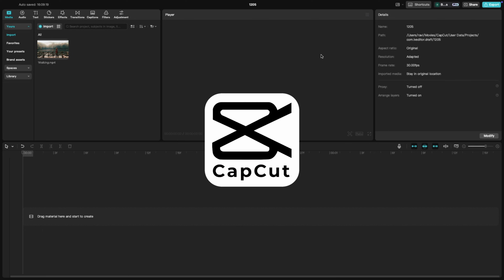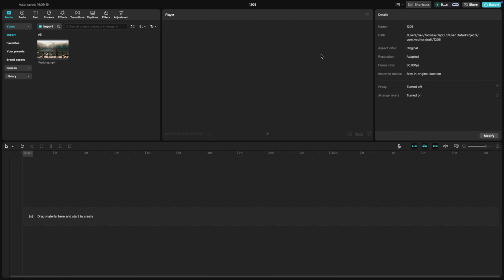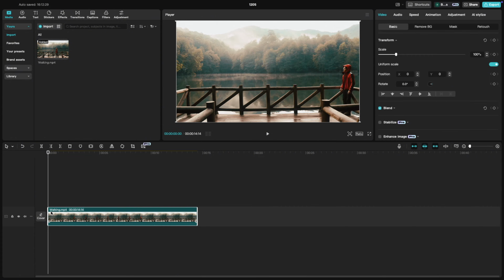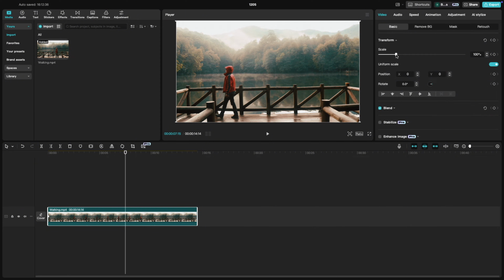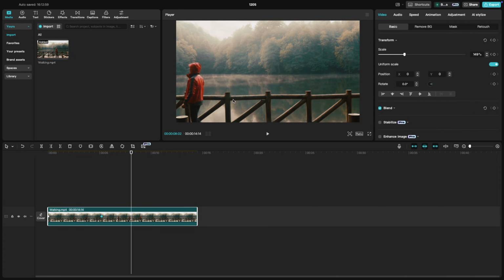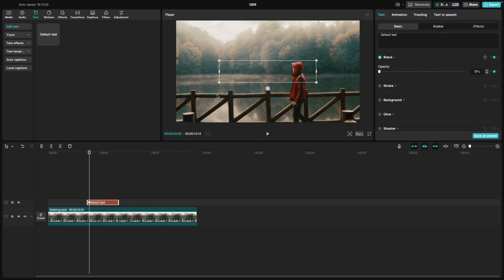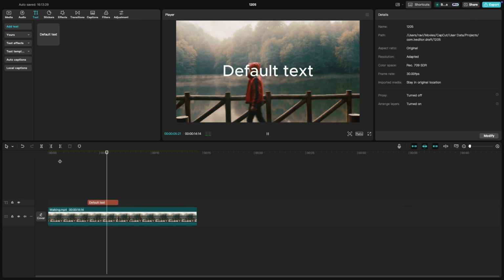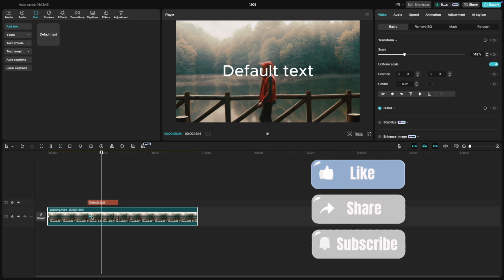How to Use Keyframes in CapCut PC - Lesson 15 CapCut Tutorial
Master keyframes in CapCut and take your video editing skills to the next level! In this tutorial, you’ll learn how to:
Add and adjust keyframes for properties like position, scale, rotation, and opacity
Animate text, effects, and other elements
Control timing for smooth, dynamic animations